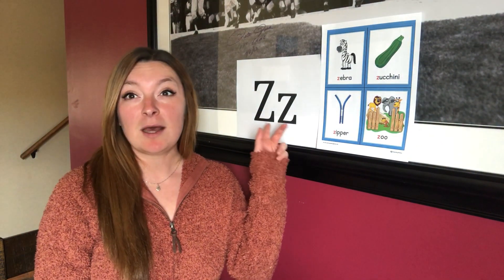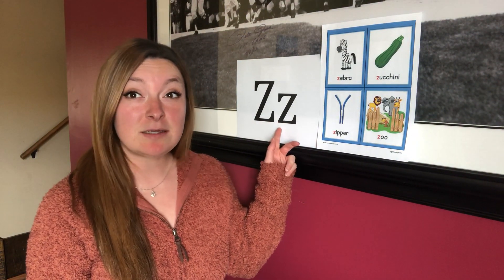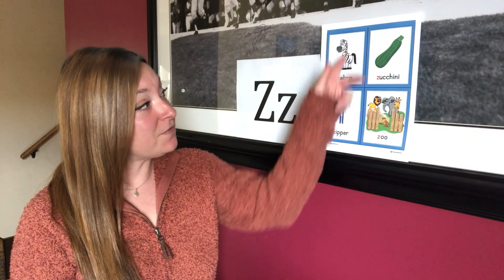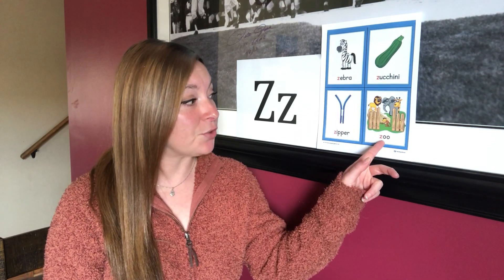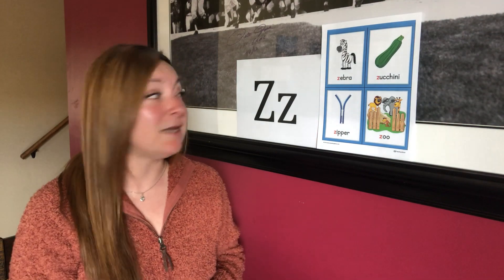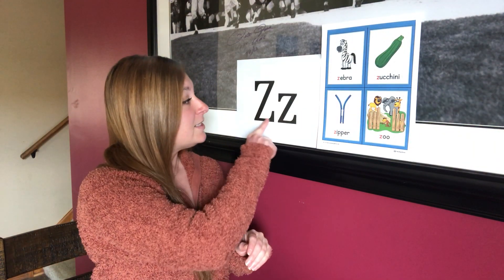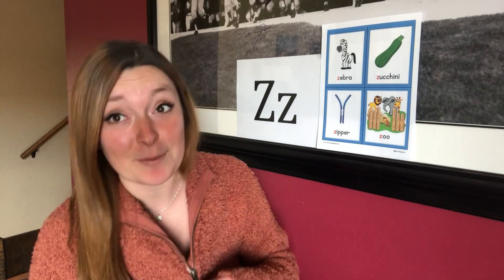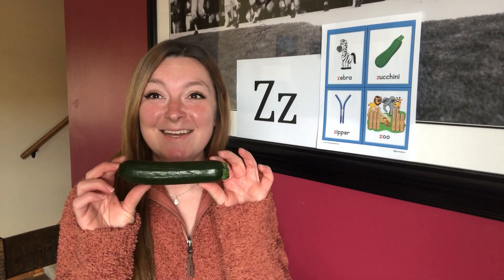Show-N-Share with the Letter Z – Little Sunshine's Playhouse and Preschool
Have your children practice the letter Z in this week's Show-N-Share activity.